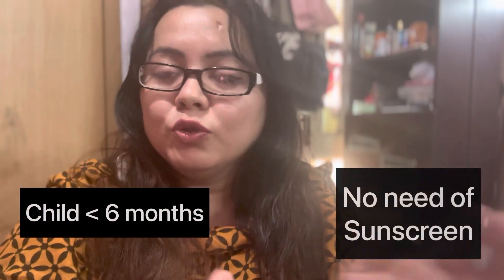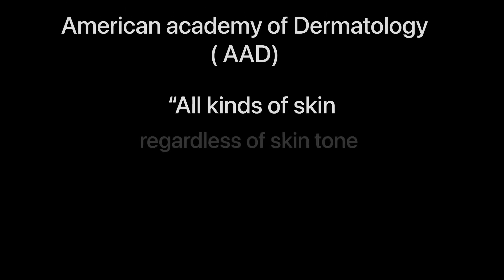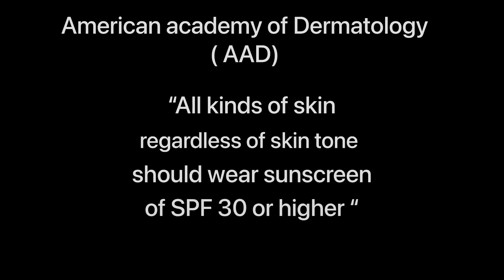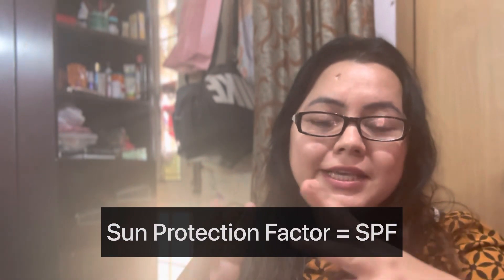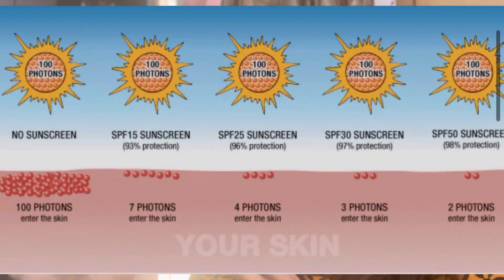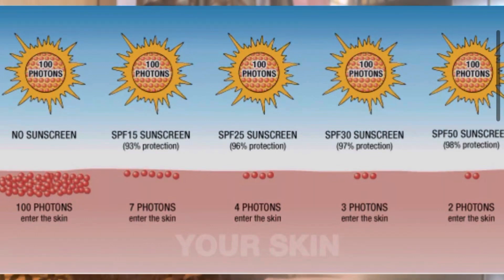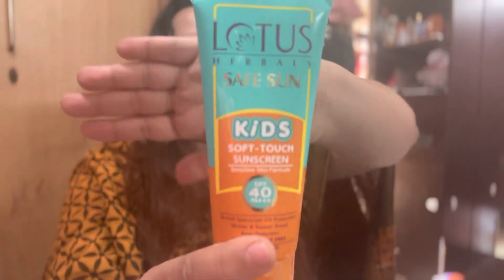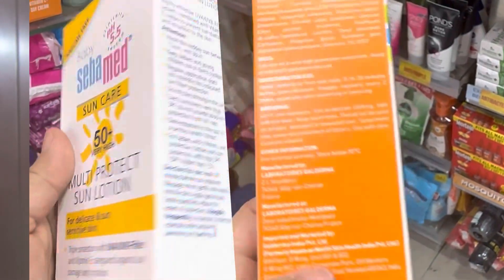रंग साफ़ रखना है बच्चे का? ये लगाओ ! SHOULD SUNSCREEN BE APPLIED ON BABIES/KIDS II EXPLAINED (2023)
In this videos I have shared with you about how to protect your child's sensitive skin against harmful effect of sun rays.
I have shared the name of the sunscreen that I use on Toddler.
Following queries will be answered in this video
1. Should sunscreen be applied on babies and toddlers
2. If yes then why is it important to apply sunscreen ?
3. What factors should be kept in mind while purchasing sunscreen for babies and toddlers
4. What is SPF in a sunscreen ?
5. What is the meaning of a broad spectrum sunscreen?
6. Also I have mentioned the name of a few sunscreen brands that I have used and found them very effective .

10. 👇 WHAT IS IN MY DIAPER BAG ?

★☆★ CONNECT WITH ❤️MOMHOOD AND BEYOND ❤️ON SOCIAL MEDIA ★☆★